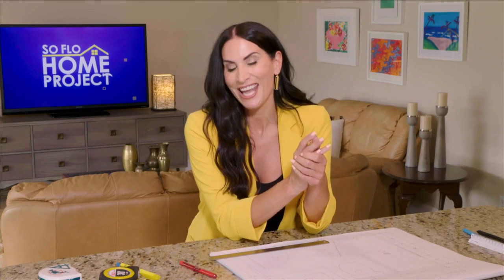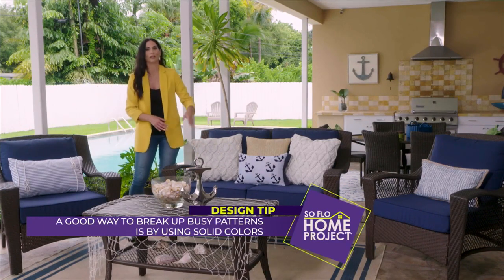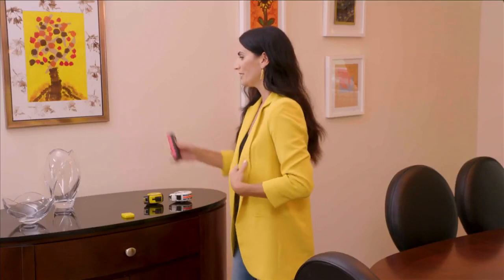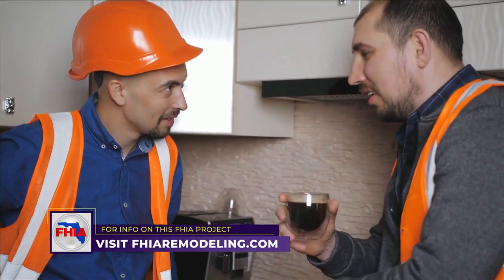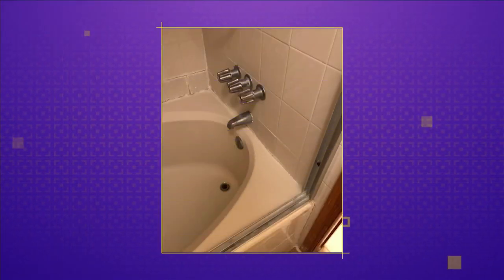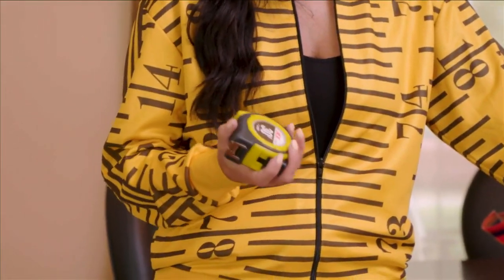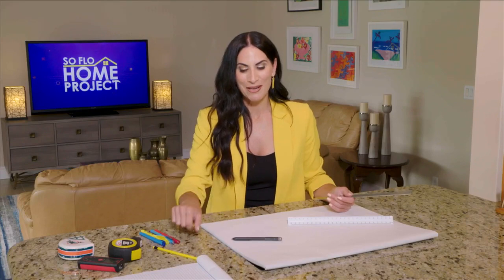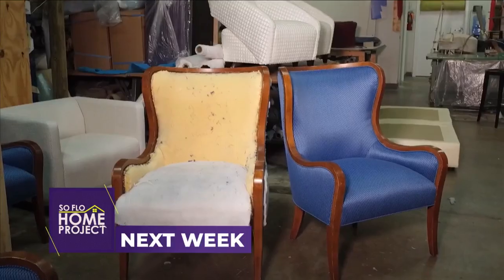Adaptive Architecture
From a deserted hospital to a luxurious multi-family residence, Design Expert Alena Capra shows you how adaptive architecture can bring new life to an old building.